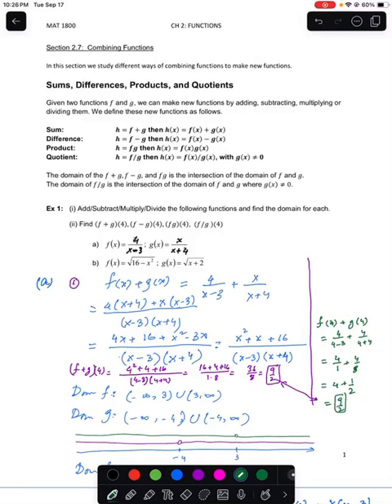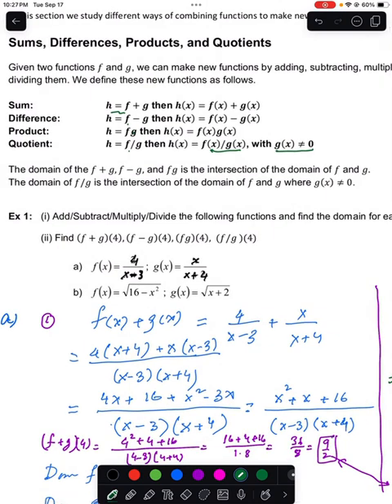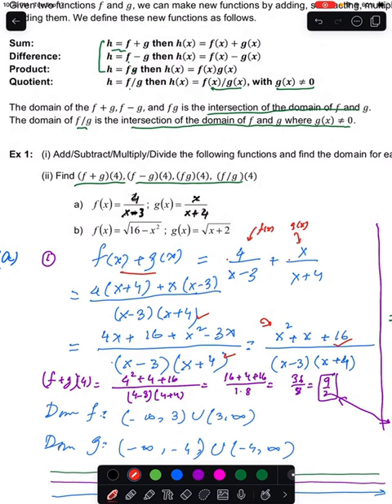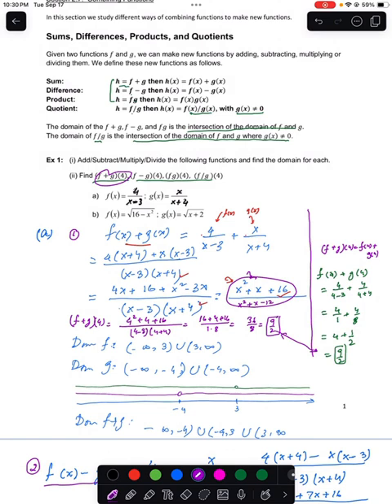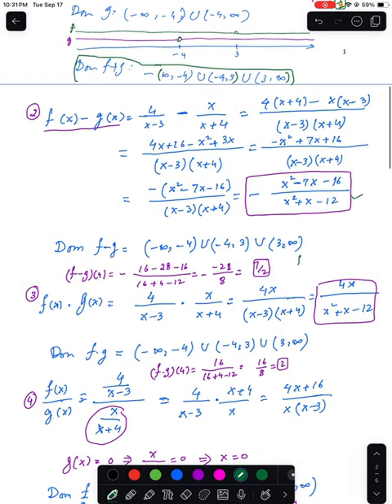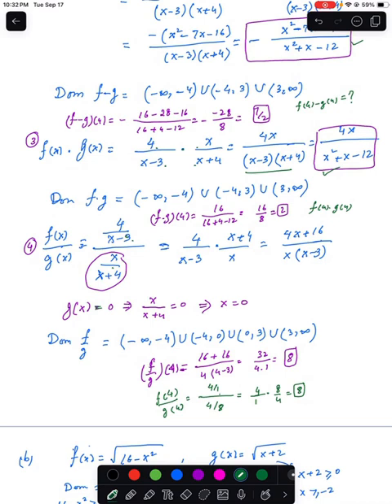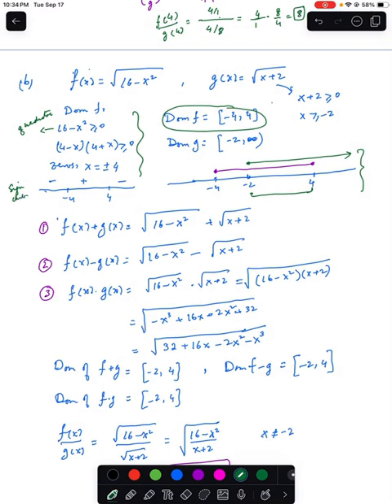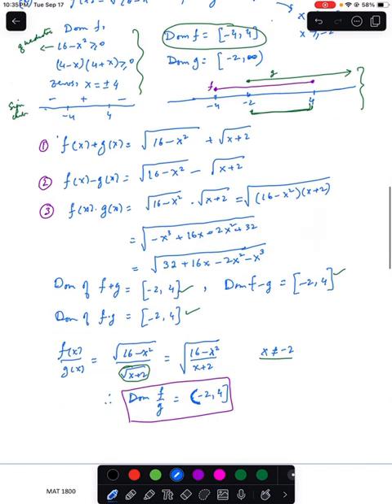Sec 2 7 Video 1